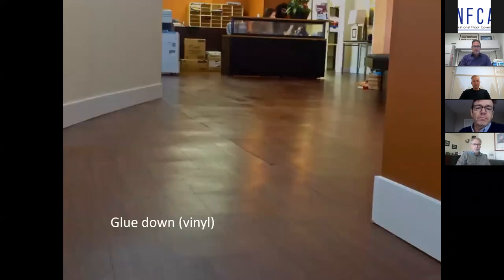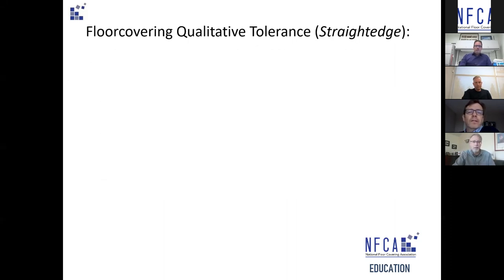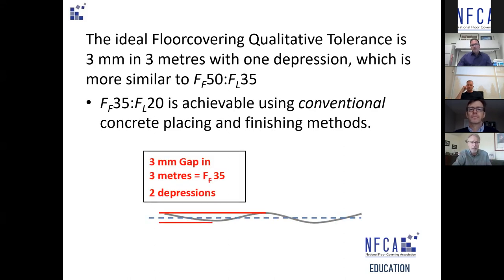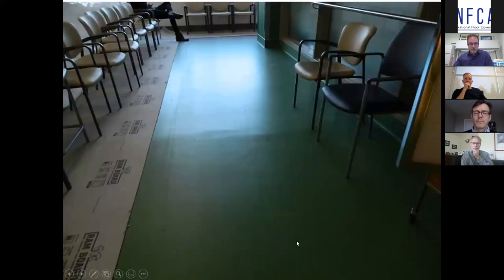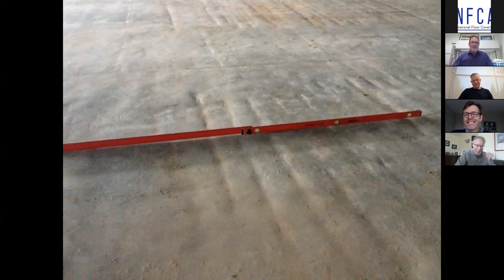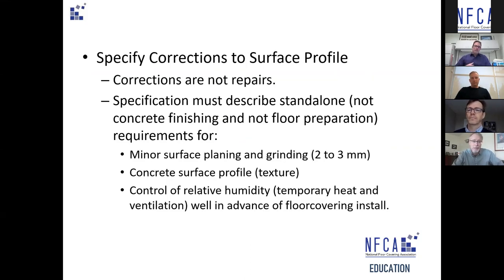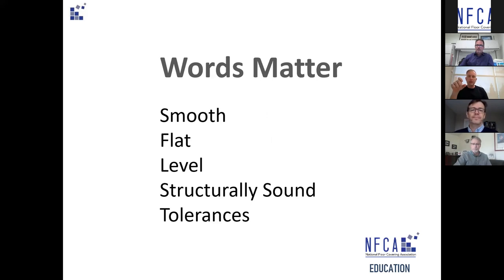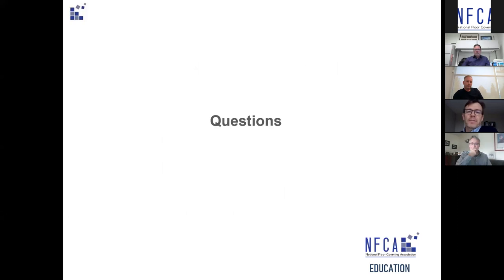The Ups and Downs of the Straightedge Test: A Discussion on a Contentious Topic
The straightedge test has been used for as long as we all can remember. It identifies non-flat surfaces prior to installation of floor coverings and often pitches the concrete finishing trade against the floor covering installer leaving the Constructor (General Contractor) stuck in the middle.

During this session, the panel, made up of Chris Maskell, CAE, FCITS, CEO
National Floor Covering Association, Seth Pevarnik, Director
Technical Services, Ardex Americas, Keith Robinson, FCSC FCSI RSW,
Research and Development, Specifications, DIALOG and Graeme Rosen, Sales and Technical Services, Inter Source Trading Corp. will take a closer look at this test and talk about:

 What the test attempts to achieve.
 When and how to use it.
 Tolerances for the various floor covering types.
 Clarify some of the wording used to describe the test.